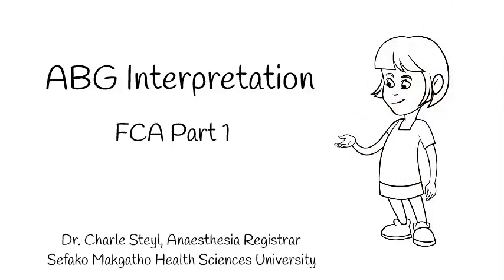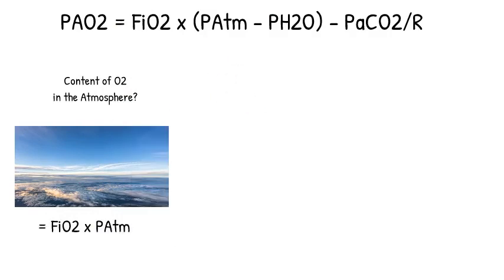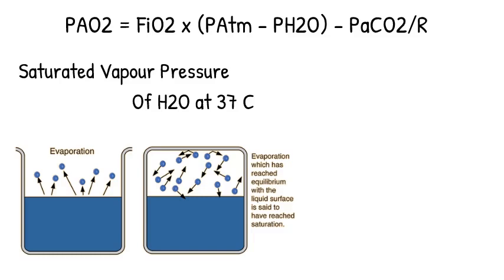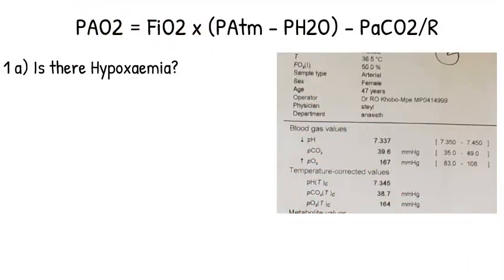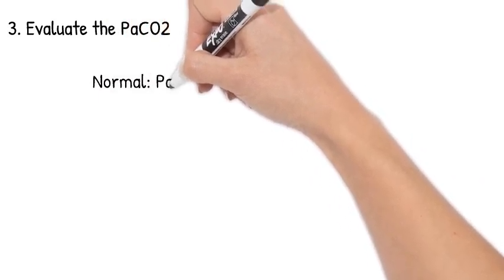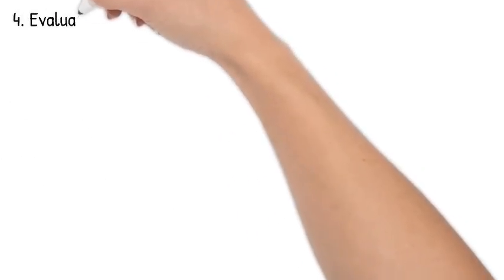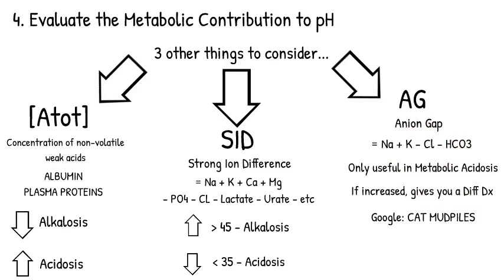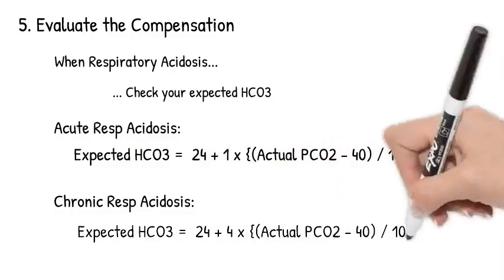ABG interpretation FCA Part 1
Arterial blood gas interpretation - specifically for the CMSA FCA Part 1 exam.